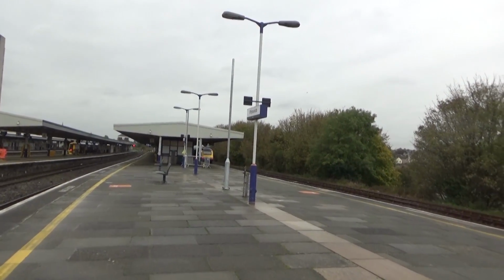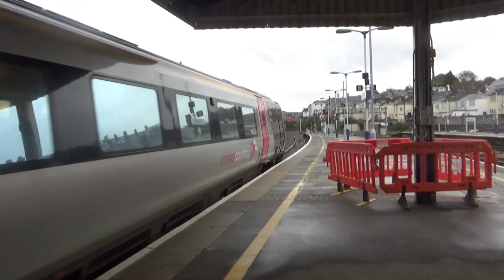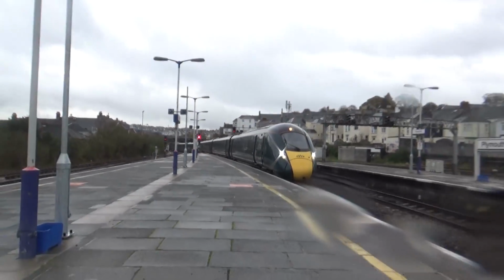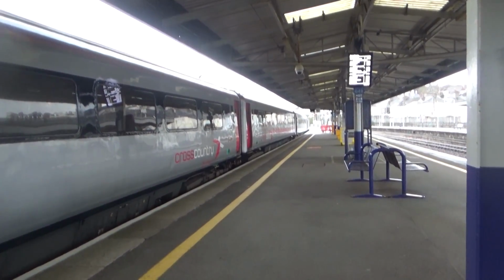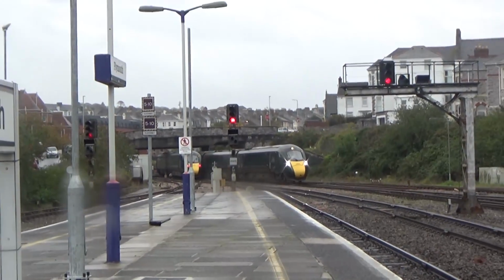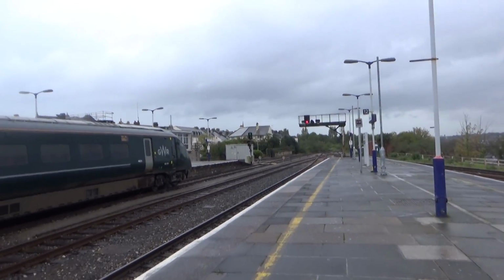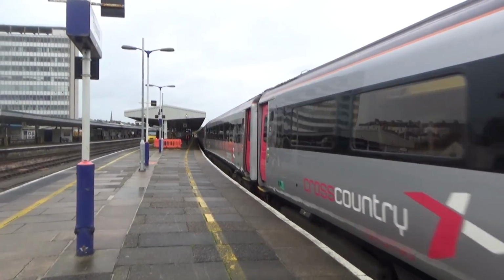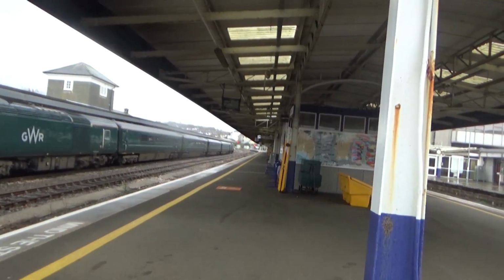Trains at Plymouth, GWML - 29/10/19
Welcome to the latest episode of The Locals! Today I am at Plymouth located on the Great Western Main Line and the start of the Cornish Main Line and Tamar Valley Line where services are seen by Great Western Railway and CrossCountry.

Plymouth was a fantastic station to finally film at after so long. I've not taken any notice of this station but with it being my local, I neglect the fact it is a good station in its own right. The variety on show here has improved massively as well with newer trains using the station as well as some new services which will be explained throughout. Plymouth is also very nostalgic, it's a station which has never really seen any form of upgrade or refurbishment in quite a long time so the design and layout has never really changed which is something I really like. This station has less waiting gaps than it used to seeing as newer services have been introduced and I felt it was finally time to bring that to this channel after so long! Enjoy viewing this video from my local station, it's been a long time coming!

Next video: Train Sim Journeys Episode 2: London Victoria to Gatwick Airport

Any recommendations are also welcomed so please do leave those in the comments. See you all soon! :)

My Discord server is now live, come join the chat! (YOU MUST BE 13 OR OVER, YOU CANNOT JOIN IF YOU'RE UNDER THAT AGE)